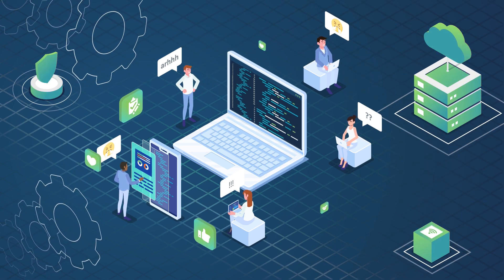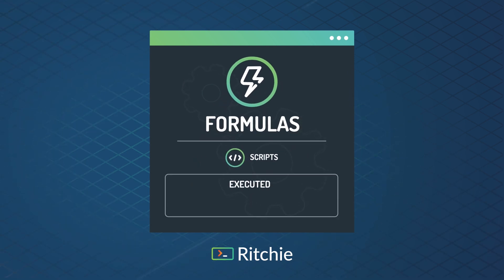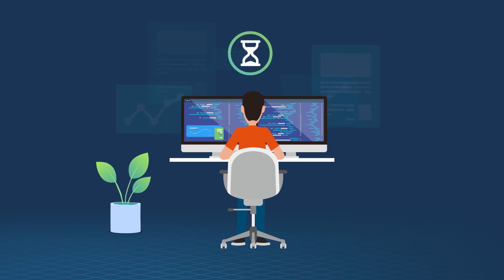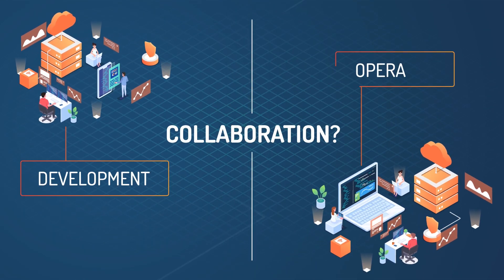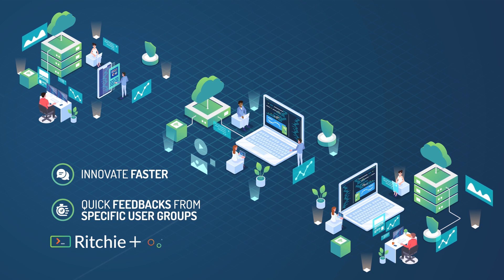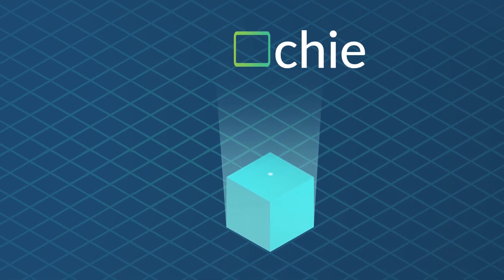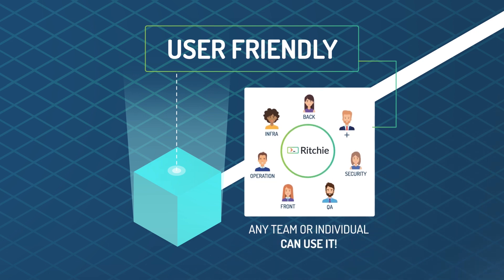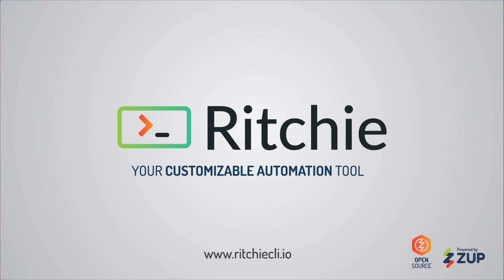Meet Ritchie CLI, your customizable automation tool 🤯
Ritchie CLI it's an open source tool that allows you to create, store and share any kind of automation, letting users execute them through command lines to run operations or start workflows.

Ritchie CLI, a tool powered by Zup, works through “formulas”, which are scripts that can be executed automatically or interactively through a command line.

You can implement formulas from scratch or easily adapt existing scripts to the Ritchie CLI structure. Ritchie CLI has multiple benefits:

Versatility - Create formulas in any programming language.

Custom-made - Gather all your tools in one place, customizing the command line interface your own way.

Cross-platform - Support for Linux, MacOs and Windows.

User friendly - Any team or individual can use it.

Ritchie CLI é uma ferramenta de código aberto (open source) que permite criar, armazenar e compartilhar qualquer tipo de automação, permitindo que os usuários os executem por meio de linhas de comando para realizar operações ou iniciar fluxos de trabalho.

O Ritchie CLI, uma ferramenta da Zup, funciona através de “fórmulas”, que são scripts que podem ser executados de forma automática ou interativa por meio de uma linha de comando.

Você pode implementar fórmulas do zero ou adaptar facilmente os scripts existentes à estrutura Ritchie CLI. O Ritchie CLI tem vários benefícios:

Versatilidade - Crie fórmulas em qualquer linguagem de programação.

Feito sob medida - Reúna todas as suas ferramentas em um só lugar, personalizando a interface da linha de comando à sua maneira.

Plataforma cruzada - Suporte para Linux, MacOs e Windows.

Fácil de usar - Qualquer equipe ou indivíduo pode usá-lo.

Sabia que temos vagas? Continuamos crescendo e contratando (muito!) Dê uma olhada em nossas oportunidades🚀

Dê uma olhada no nosso blog de projetos Open Source e acompanhe as novidades ;) 💡

Siga as nossas Rede Sociais 🌐
@zupinnovation - LinkedIn | Instagram | Facebook | Twitter